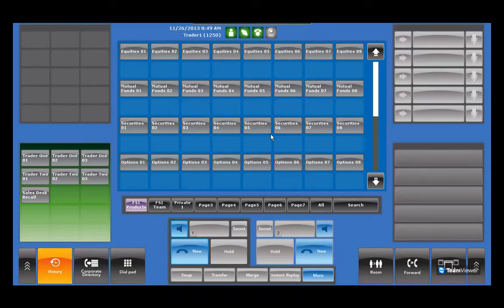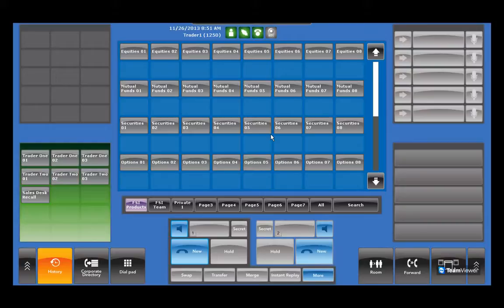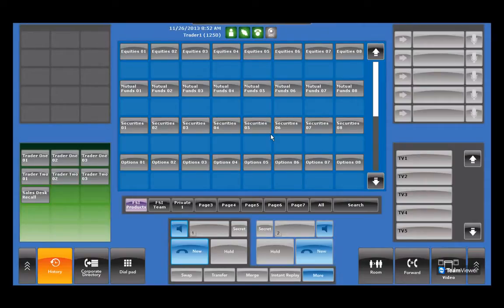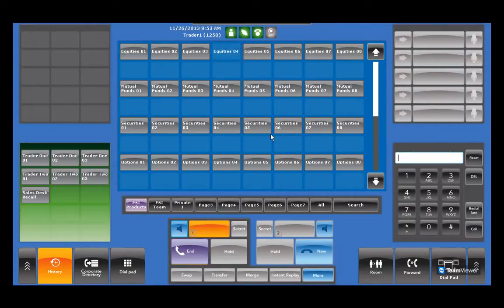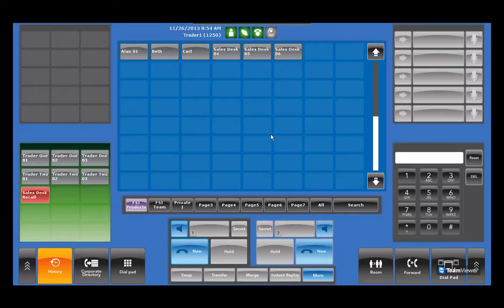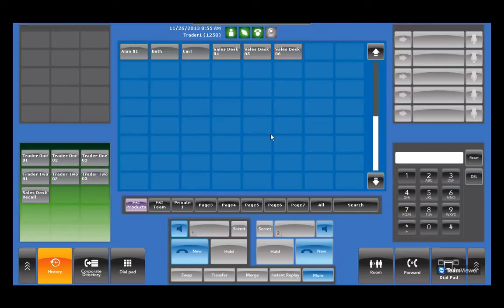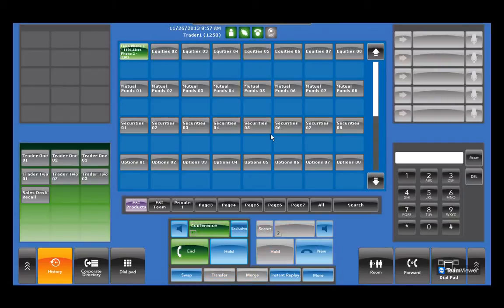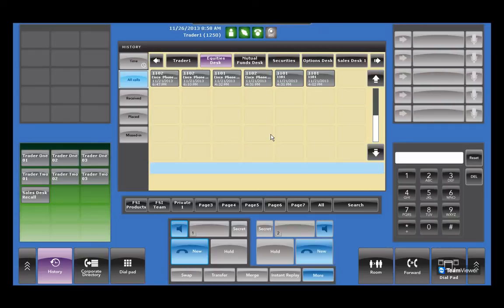IP Trade Call Flow Demo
IP Trade turret :

Ollie Jones presenting the IP Trade turret device interface and trading call features such as floating keys, open lines, Queueing, line subscriber, replay from voice recording,  DDI Sharing, join and barge capabilities.